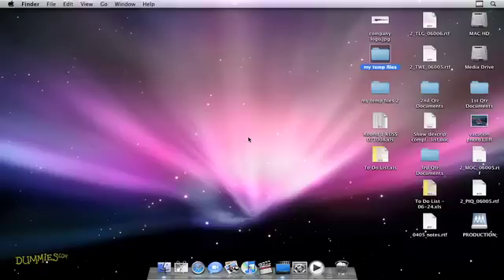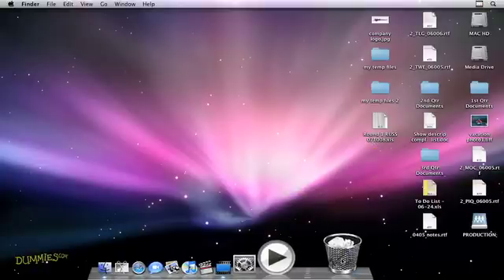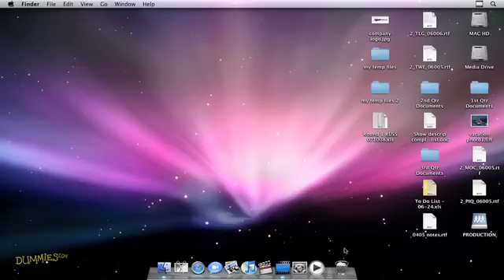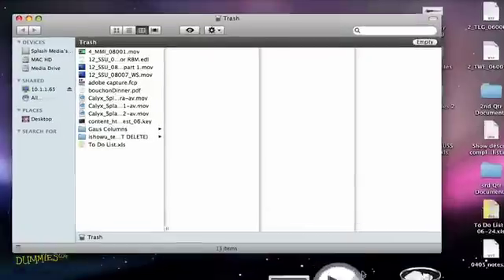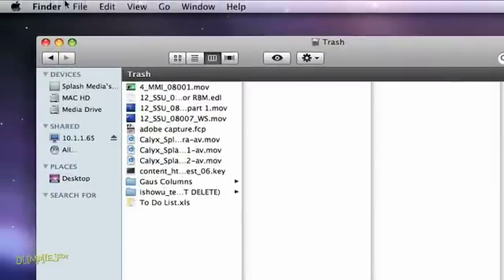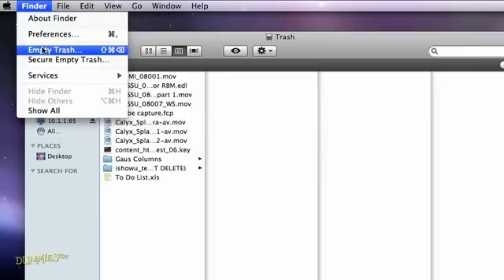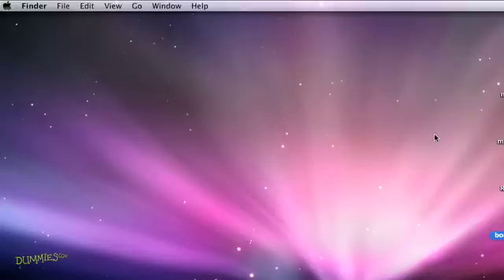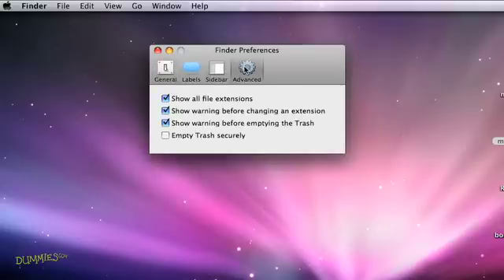How to Delete Files and Folders on a Mac For Dummies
This video shows you how to use your Trash bin in Mac Leopard. You can drop unwanted items into the Trash; restore items that you didn't mean to discard; and delete items from your computer, permanently.